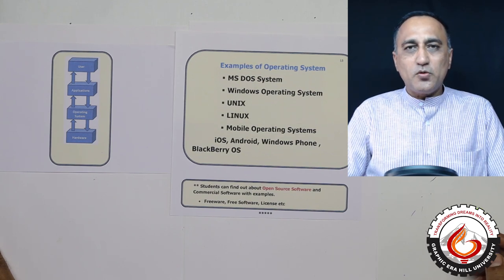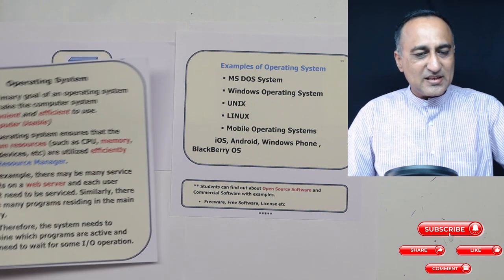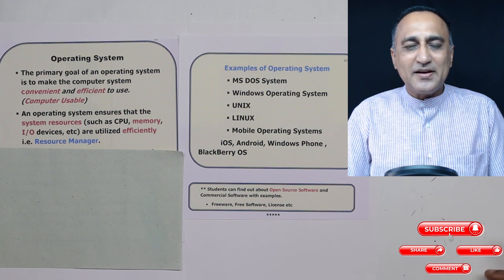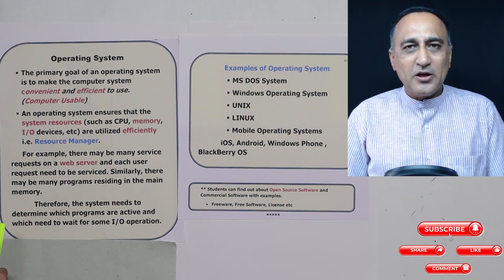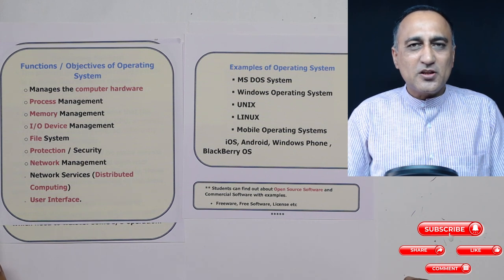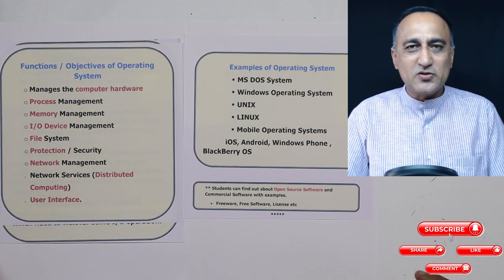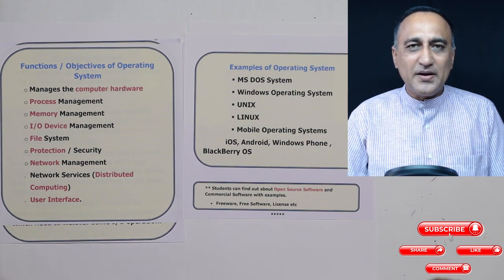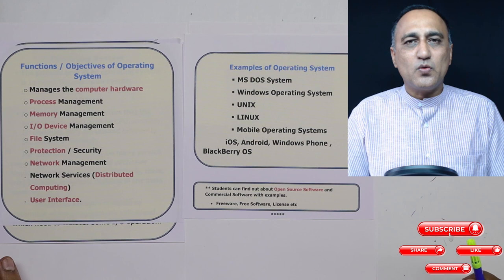WK2 - 10 A note on Operating Systems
Discussion about the most important system software
link to lecture slides